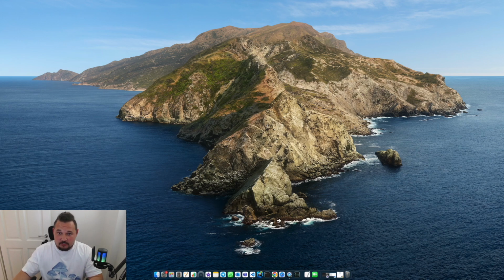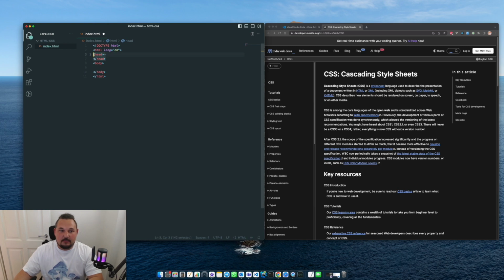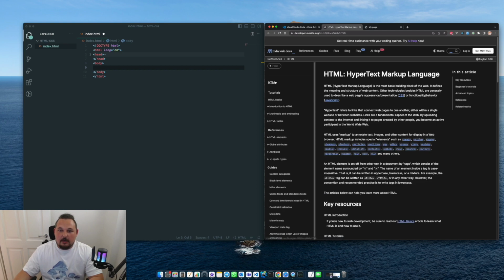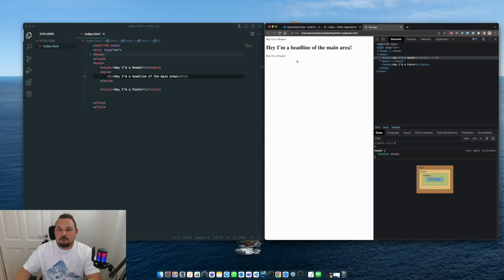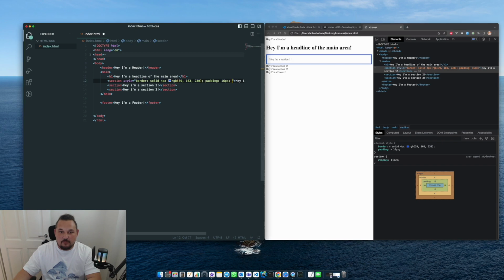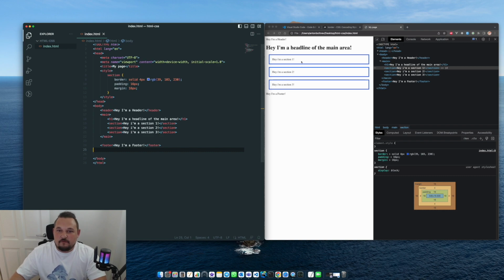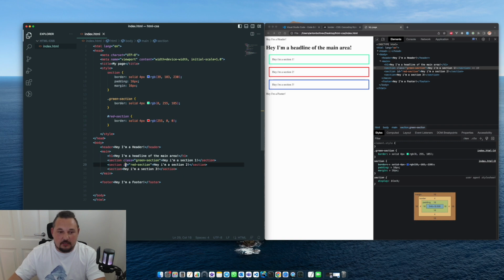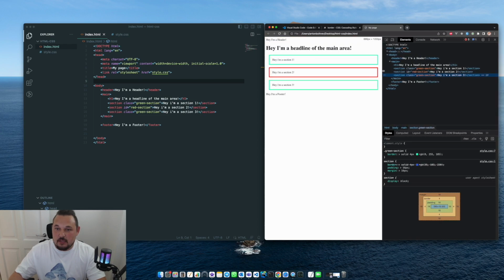HTML and CSS Basics. Part 1. Frontend development for beginners.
Hi lads! In this video i'll show what you need to start diving deep into the Frontend development, how to prepare, how to create your first project, how to write your first code and see your results in browser!
Good luck!